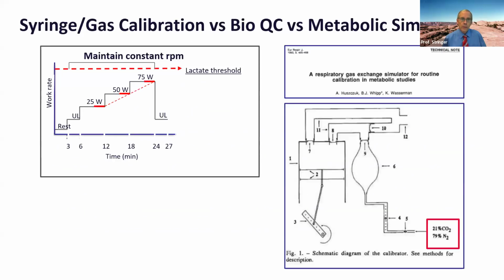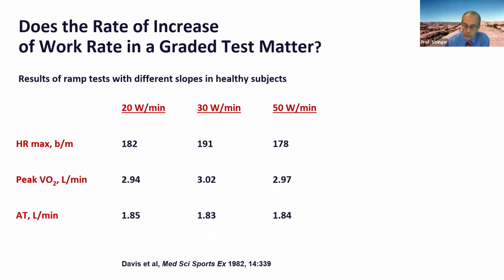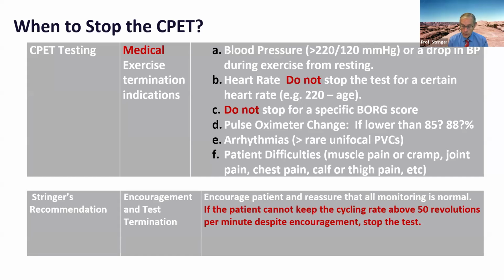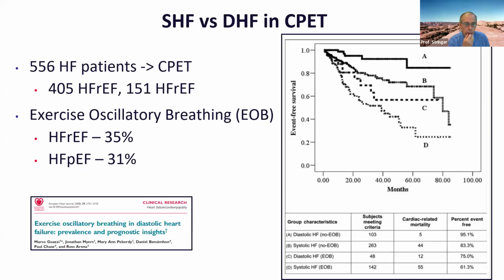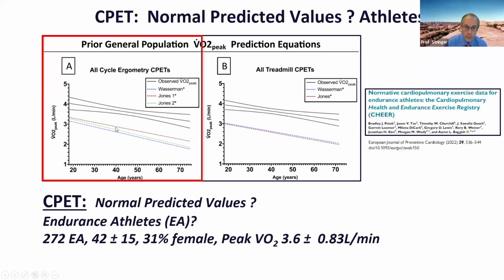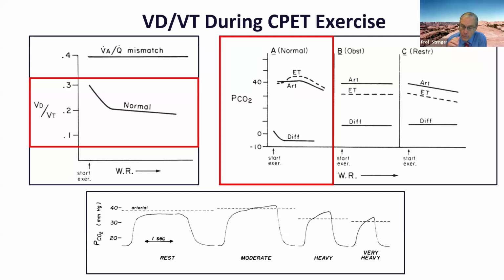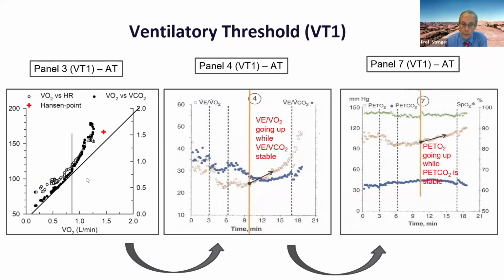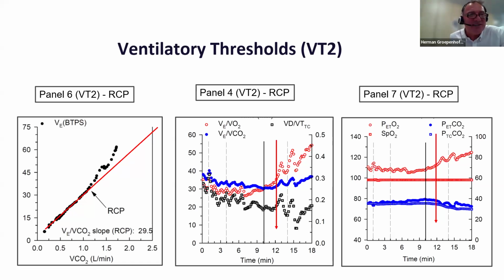Unlocking Answers to CPET Performance and Interpretation Questions - FAQs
In this third and final installment of our Cardiopulmonary Exercise Testing- Masterclass in CPET Interpretation, William W. Stringer, MD answers the listener's questions.